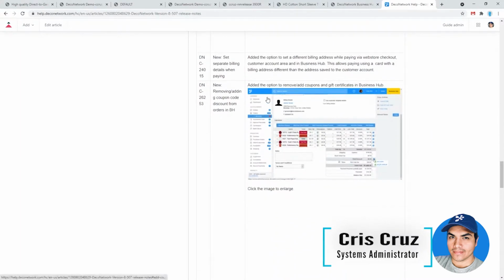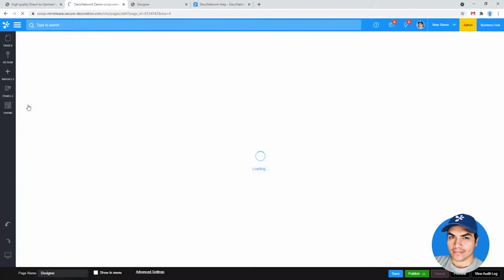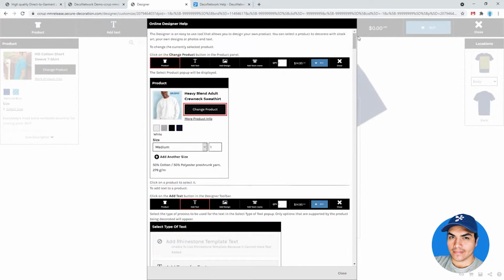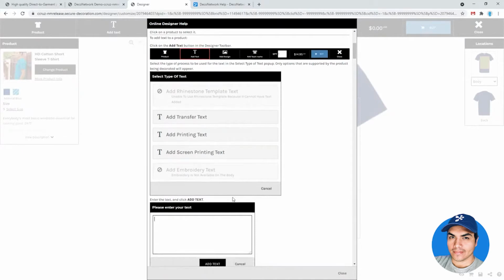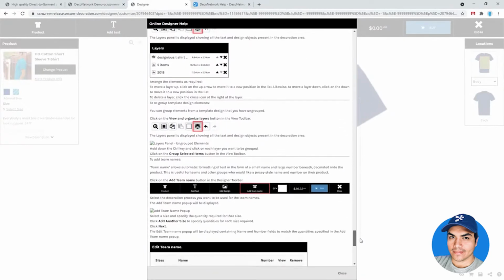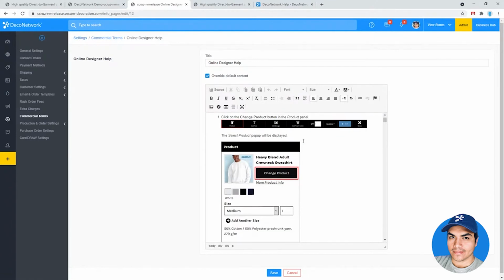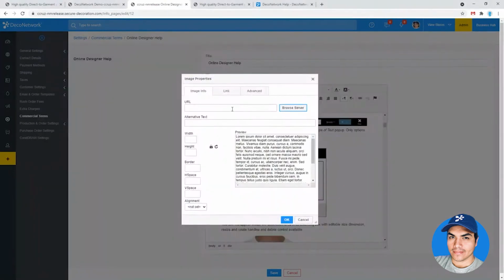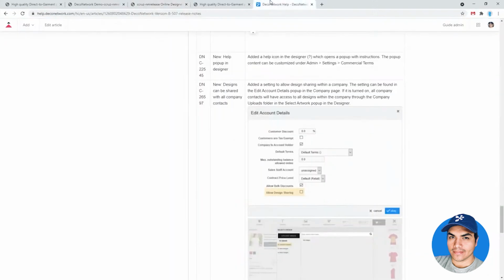Help Popup in Designer - 8.507 Update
Deconeworks 8.507 update adds a help icon in the designer (?) which opens a popup with instructions. The popup content can be customized under Admin / Settings /Commercial Terms